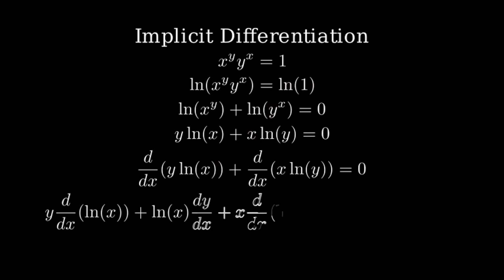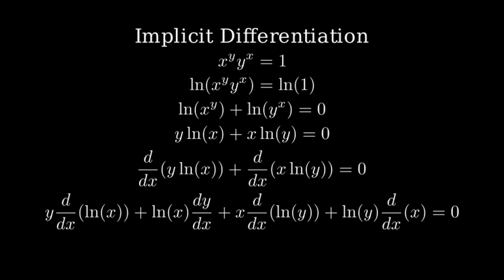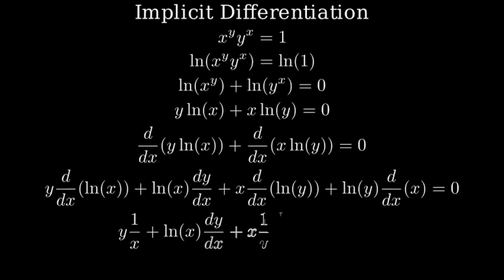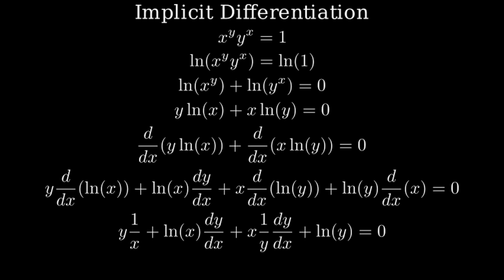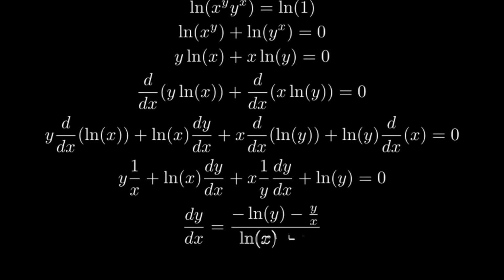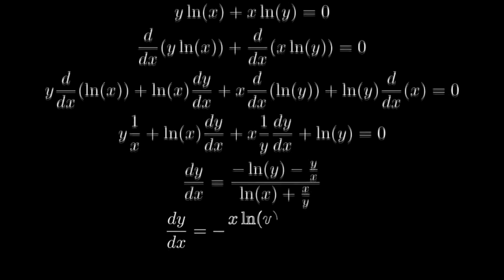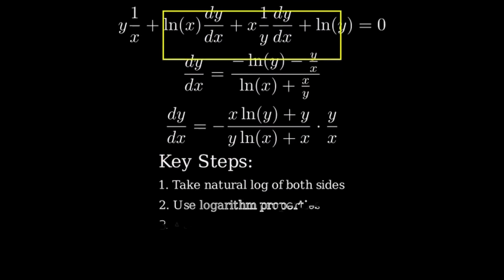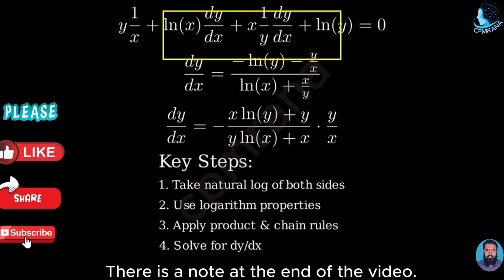Differentiating Exponential Equations [𝑥^𝑦 𝑦^𝑥=1] A Step-by-Step Guide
Question:
Differentiate the equation [𝑥^𝑦 𝑦^𝑥=1]  with respect x to , and find dy/dx .

Unlock the secrets of differentiation with our easy-to-follow guide on handling exponential equations. Learn how to use logarithmic differentiation and product rules to find derivatives, making complex problems simple. Perfect for students and math enthusiasts!